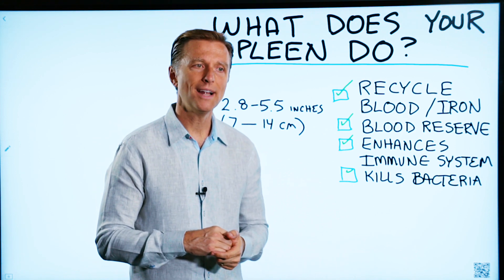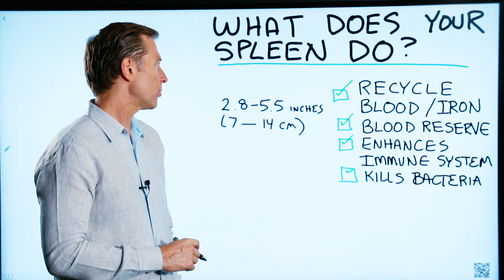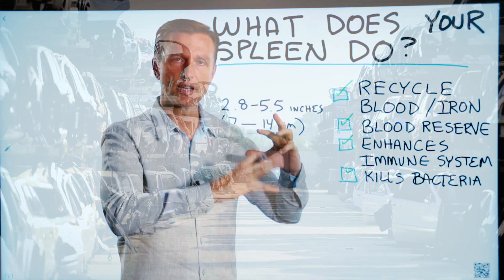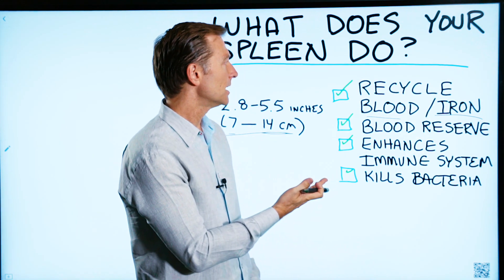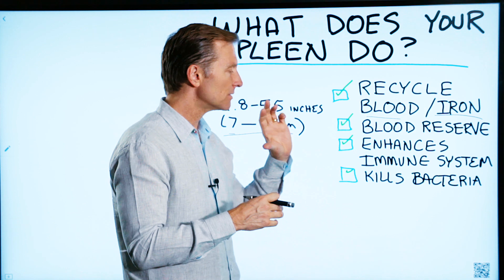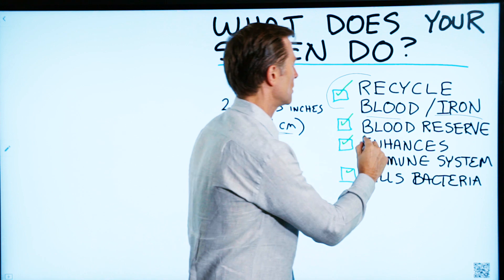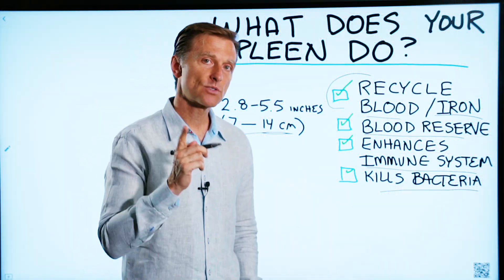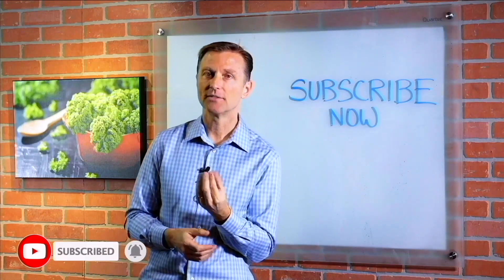What Does The Spleen Do? – Dr.Berg Explains Spleen Function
Did you know your spleen plays an important role in your health?

Timestamps:
0:00 Your spleen plays an important role in your health
0:30 I explain what your spleen does
1:13 Besides the spleen’s primary function, this is what else it does to support your health

In this video, I answer the question I was asked: what is your spleen? I haven’t done any videos on this, so this one will be quick, but I wanted to answer the question because your spleen plays an important role in your health.

Your spleen is located on your right side, underneath your rib cage, below your diaphragm. It’s anywhere from 2.8 to 5.5 inches (7-14 cm) in size.

To explain what your spleen does, let’s use a metaphor. If you’ve ever been to a junkyard and seen a recycling machine at it, extracting metals and such from the junked vehicles, that’s the role in your body that your spleen carries out. It recycles your blood and iron.

Not only does the spleen recycle the precious metal iron, but also damaged red blood cells along with old and malformed ones, converting them into brand new amino acids. If these red blood cells aren’t closely monitored, they can create a lot of damage to your vascular system.

In addition to its primary recycling function, the spleen also acts as a blood reserve. It holds about a cup of blood just in case you need it. It also enhances your immune system; thus, if your spleen is removed, your susceptibility to infections goes up. That means you have to be extra certain to stay healthy. It also kills bacteria.

You can see why your spleen plays an important role in your health.

I explain the important role your spleen has in your health.